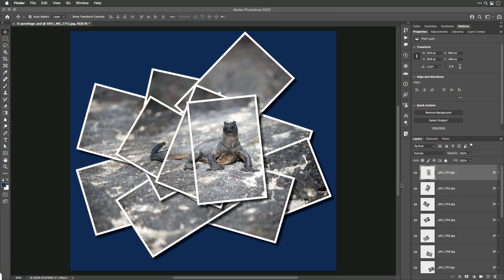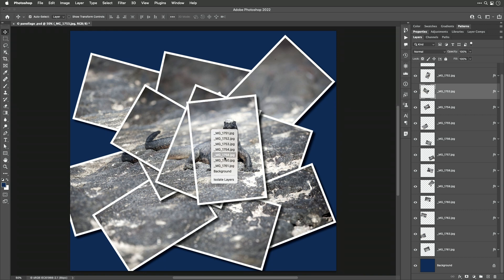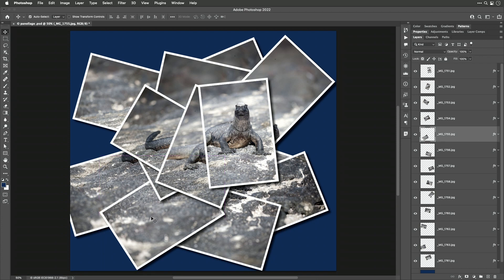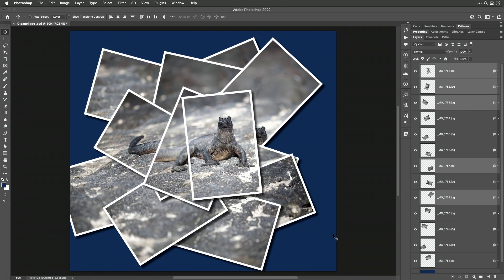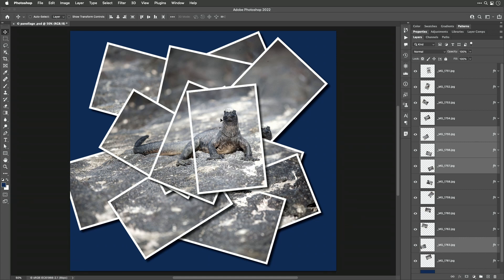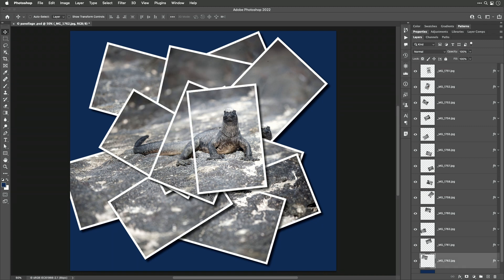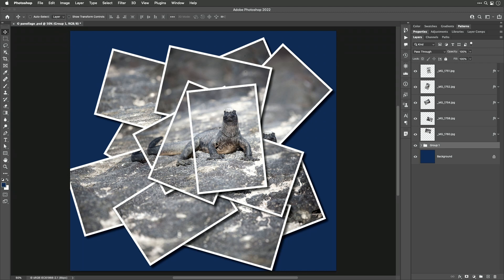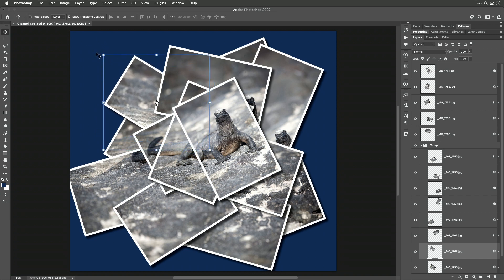Change Layers Without Using the Layers Panel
With auto-select layers, you can change layers just as fast as you can click. Sure, there's a checkbox of that name in the Options Bar when using the Move too, but there's much more to know. Once you get this down, you'll rely a lot less on the layers panel and be able to select multiple layers in a fraction of a second.